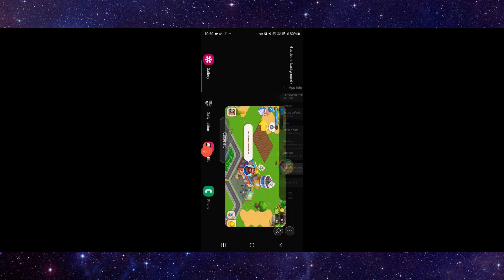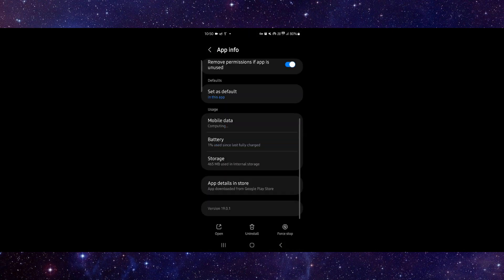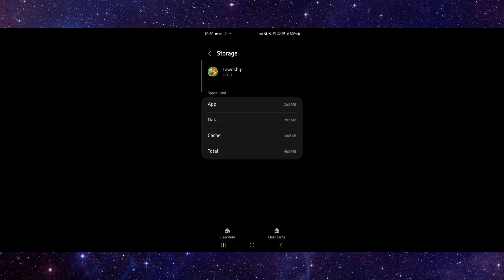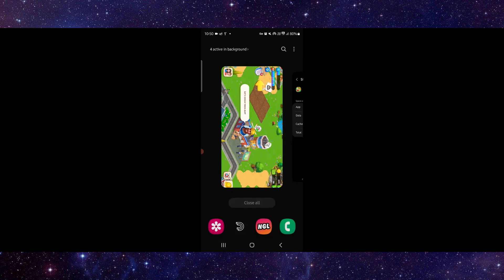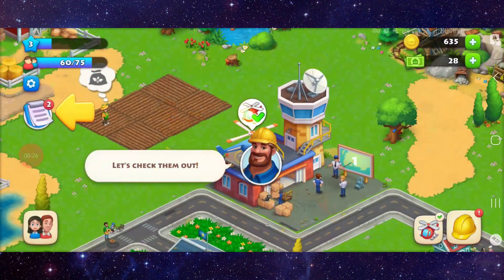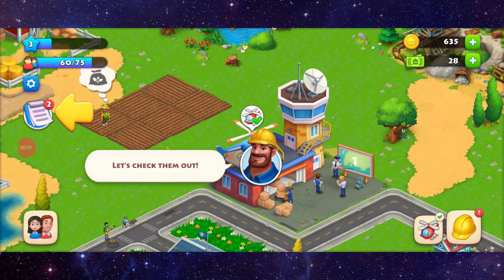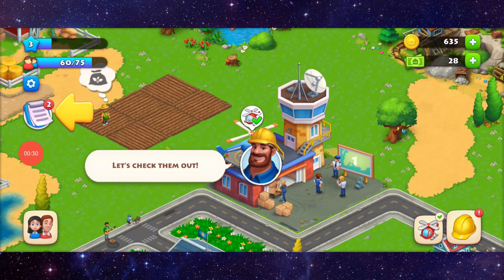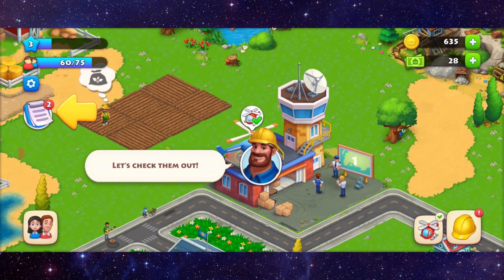✅ How To Fix Township App Stuck On Loading Screen Problem (IOs And Android Update)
Learn how to fix the issue of the Township app being stuck on the loading screen on iOS and Android devices with this comprehensive guide. Follow these steps to ensure your app runs smoothly.

• Fixing the issue of the Township app being stuck on the loading screen
• Solutions for iOS and Android devices